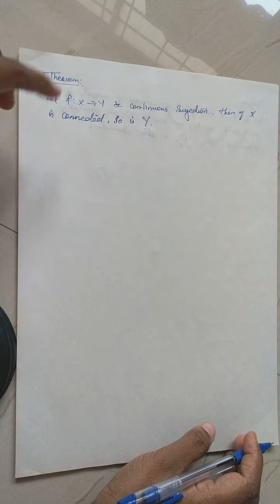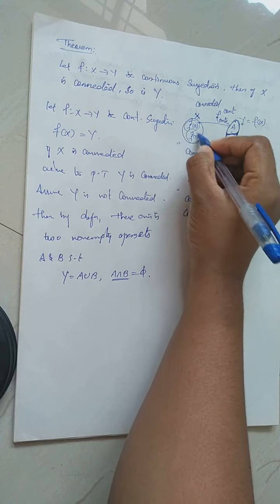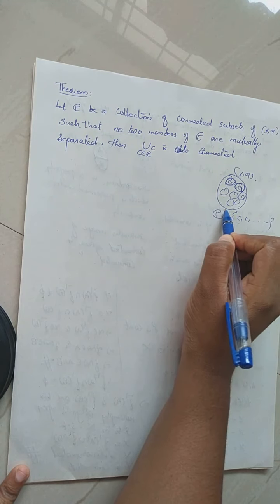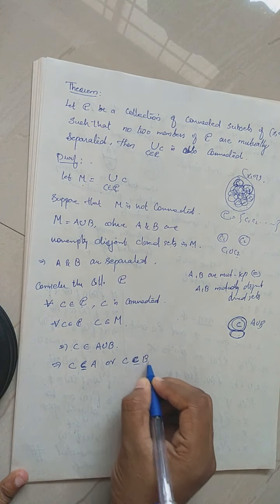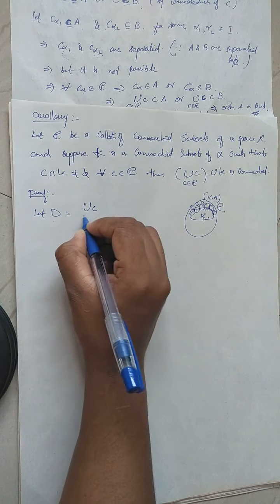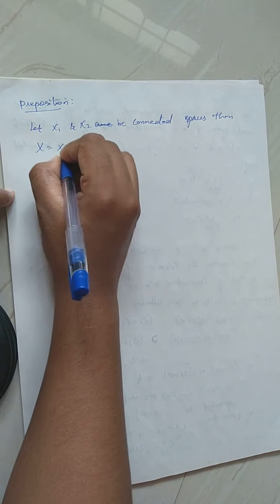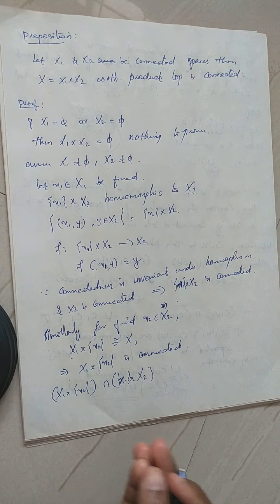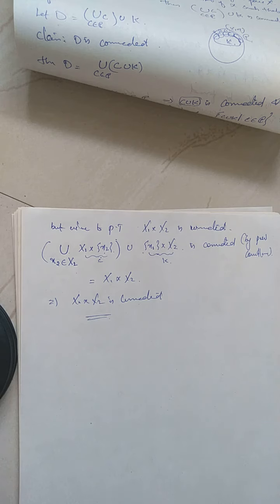Topology-properties of connectedness